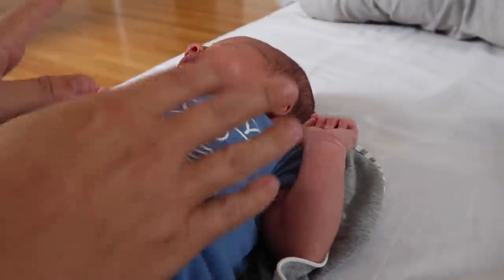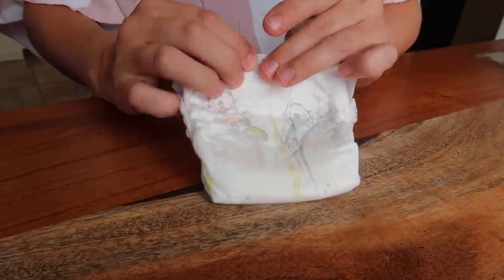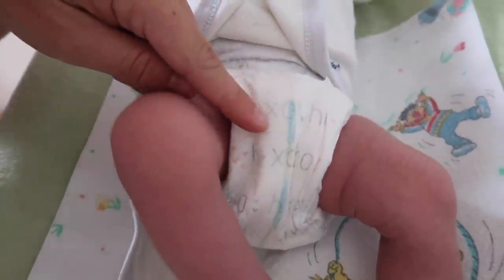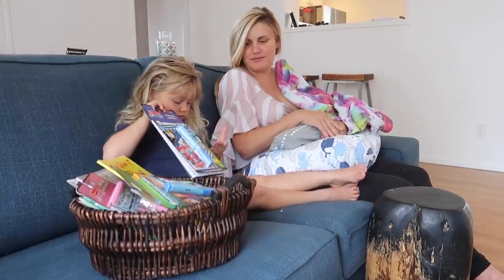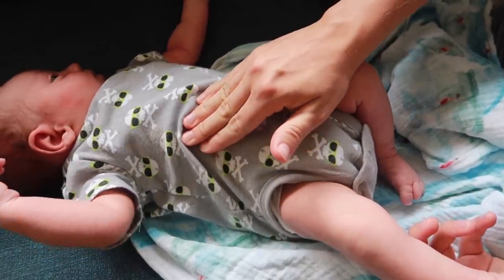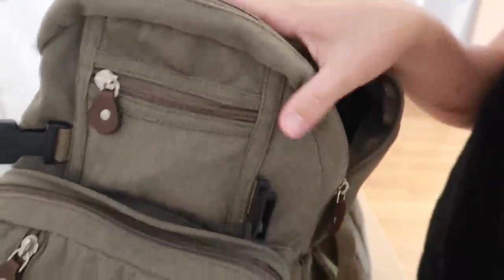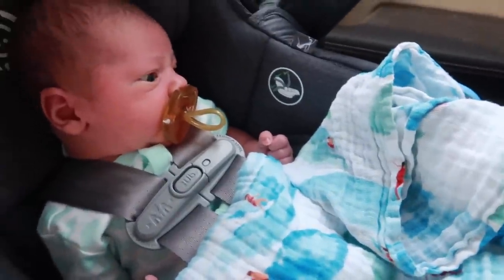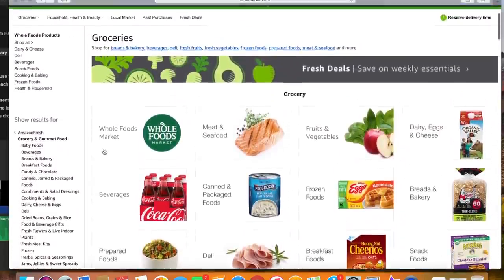Ultimate Newborn Baby Hacks - Mom and Baby Tips and Tricks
This video features some of my favorite mom hacks for Newborn babies! Including tips for deciphering infant communication (Dunstan Baby Language), fixing common diapering issues, advice for sleep, bathing, correcting day night confusion and more, this video is sure to make life a little easier if you have a new baby around.  :). If you have any newborn hacks of your own, be sure to leave them in the comment section.

~LINKS MENTIONED ~

❤️ Get More Sleep! Rent a Snoo!

❤️ Our Gray Zip Up Swaddle

❤️Melissa and Doug Water Painters
Color Magic

❤️Amazing Cord Care Powder

❤️Incredible Postpartum Tea for Mood and Milk